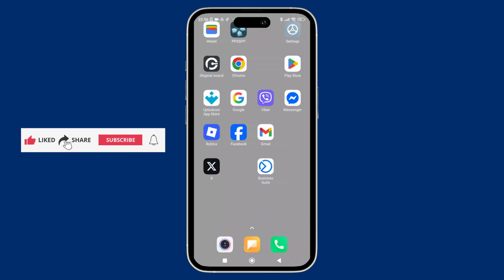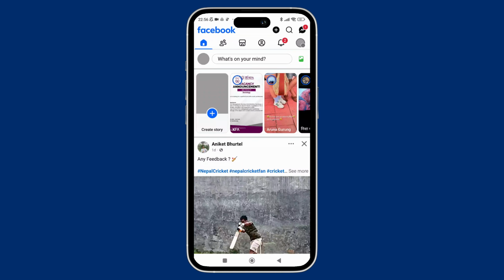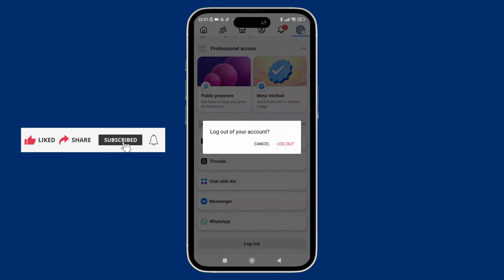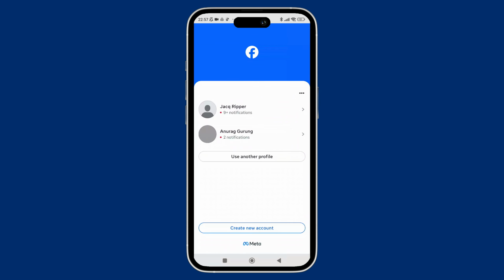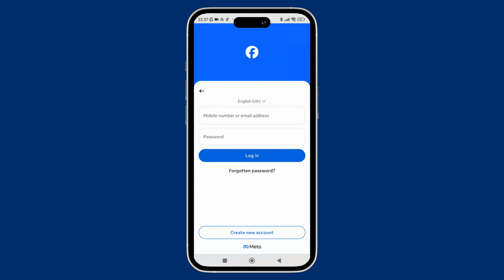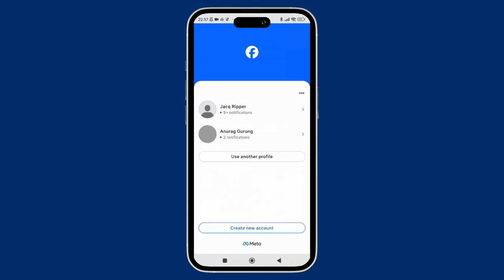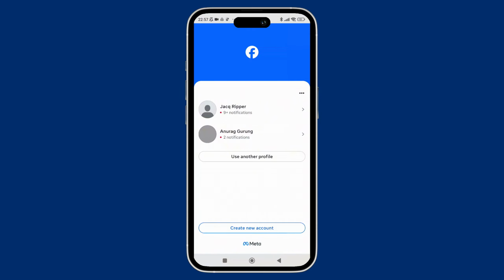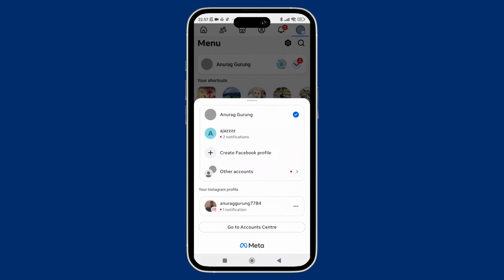How to Add Another Account on Facebook (tutorial)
Want to use more than one Facebook account on the same phone without logging out every time? 📱🔁 In this step-by-step Facebook tutorial, you’ll learn how to add another account on Facebook in 2025!

This guide is perfect if you have:
• a personal account + a business account
• multiple accounts for work / projects
• shared phone but separate Facebook logins

What You’ll Learn in This Video:
✅ How to add another Facebook account on your app
✅ How to switch between accounts quickly
✅ How to remove accounts you no longer use
✅ Account privacy tips (2025 update)

📌 Chapters:
⏱ 0:00 - Introduction
⏱ 0:12 - How To Add Another Account On Facebook (Step by Step)